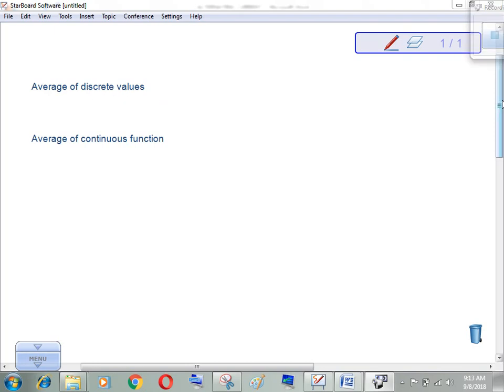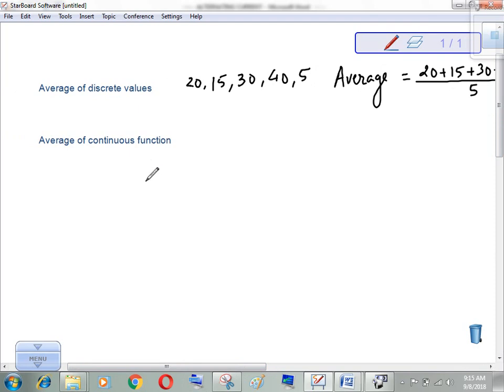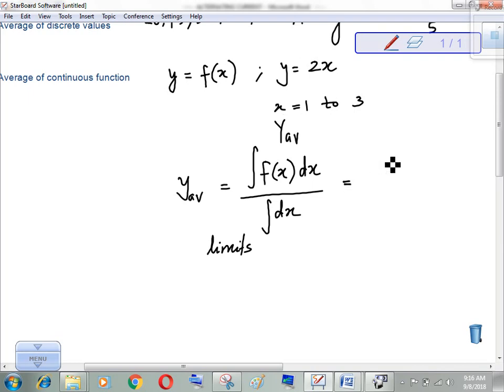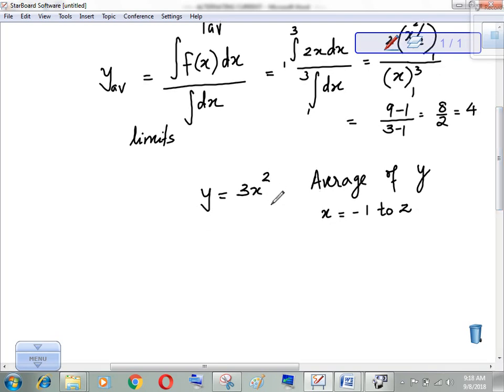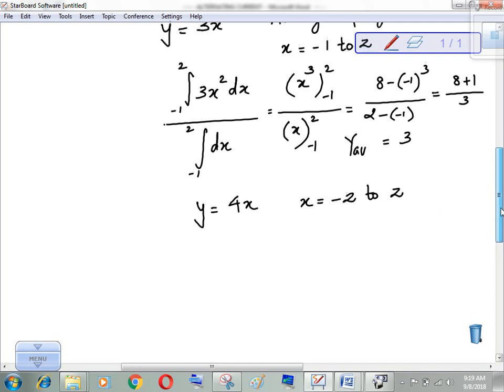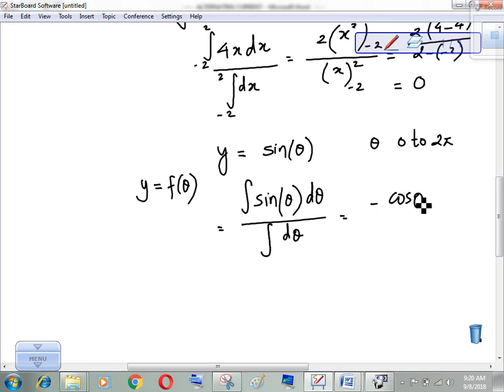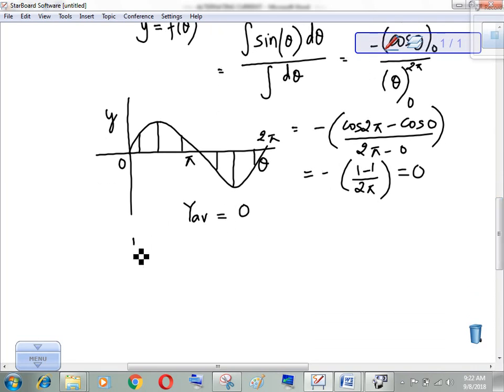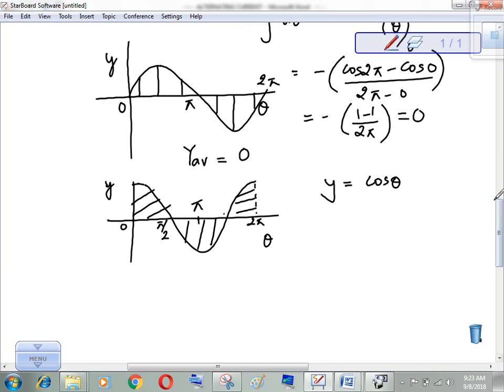Average Value : In this video we will learn average value of continuous function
Book: Learn Physics XII (Mains & Advanced) with Video Explanations
Book: Learn Physics XII (NEET) with Video Explanations